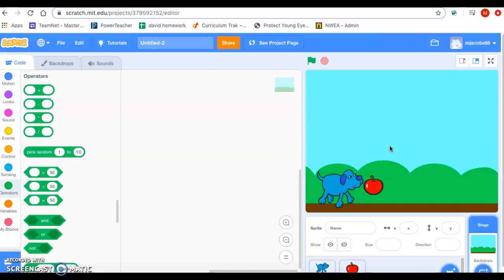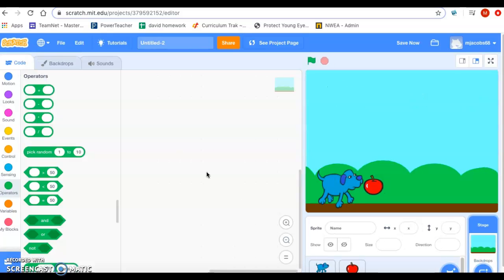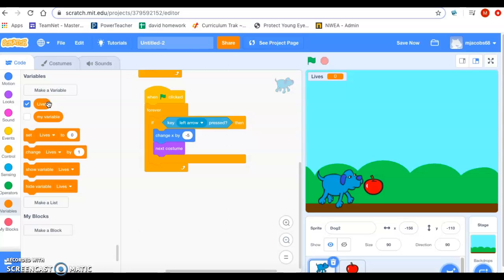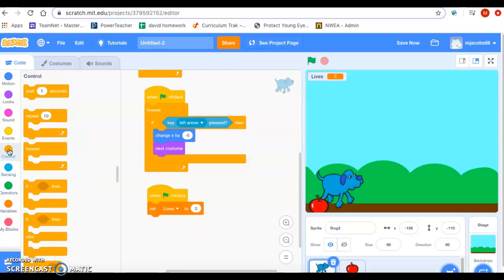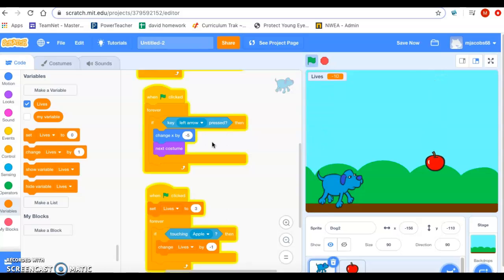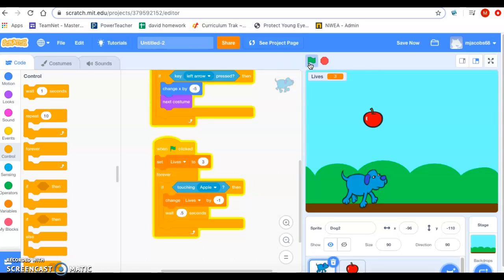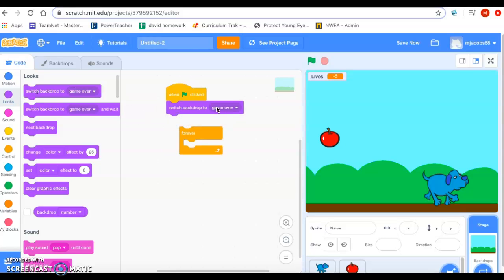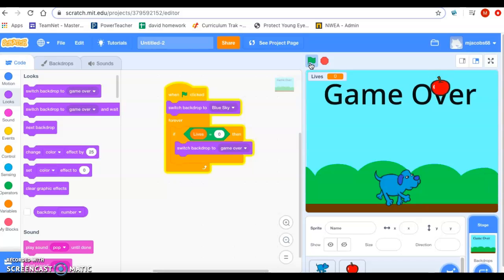Scratch apple drop game part 2